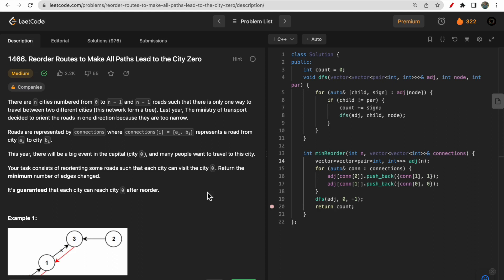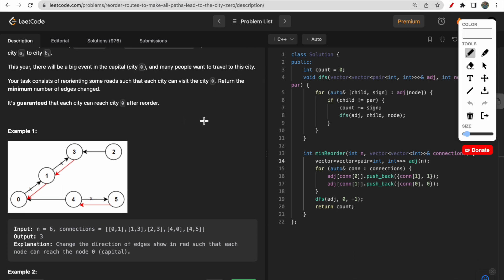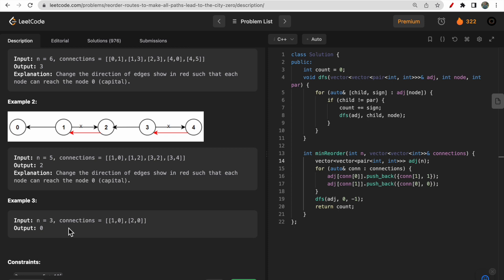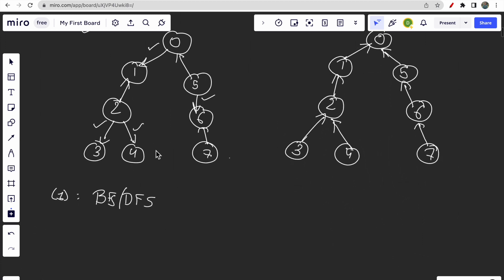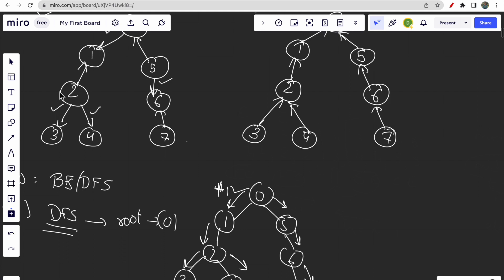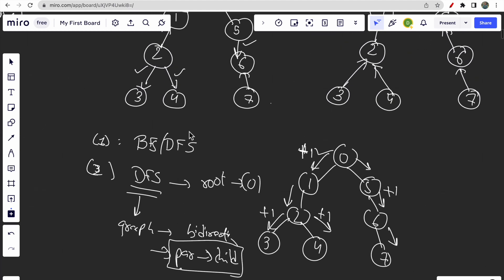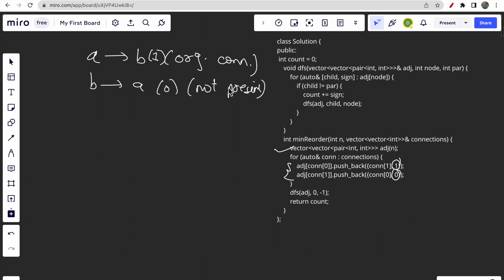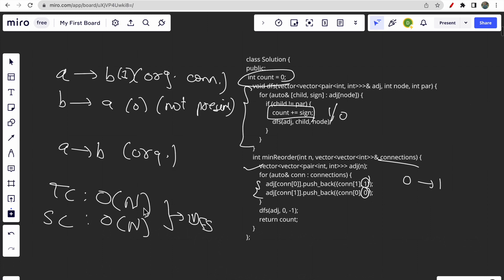1466. Reorder Routes to Make All Paths Lead to the City Zero | LeetCode Daily | LeetCode POTD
0:00​ - Question Understanding
3:00 - Intuition
4:15 - Approach
7:30 - Coding
8:40 - Complexity